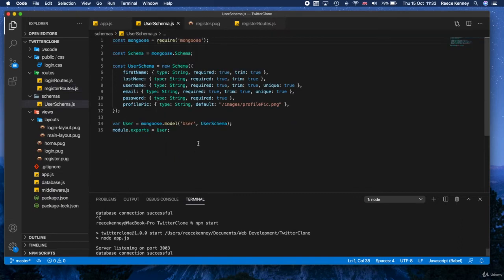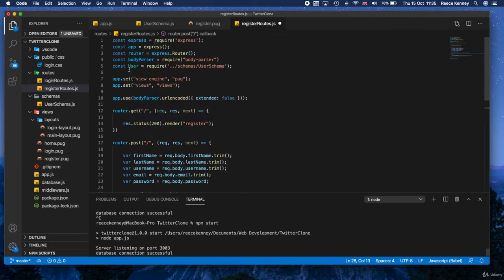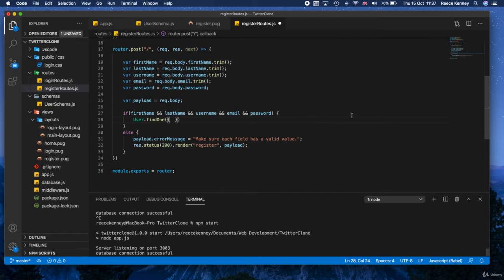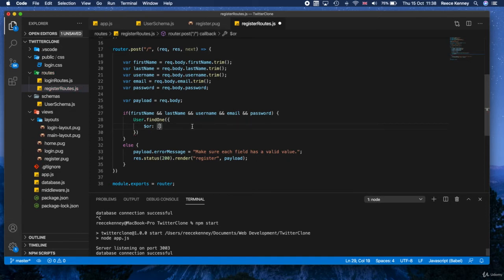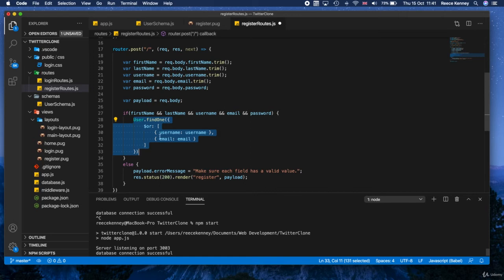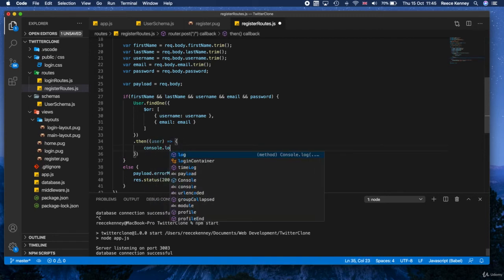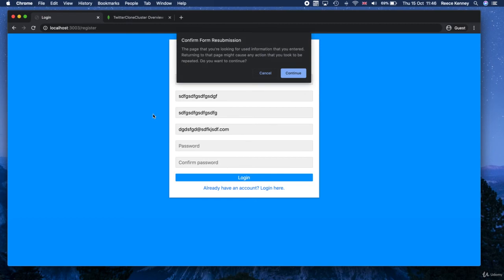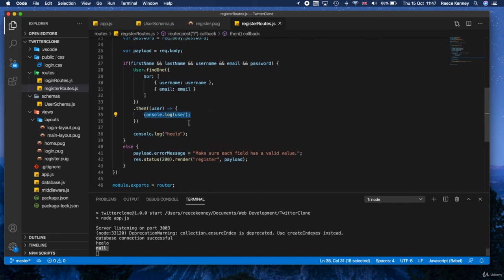4.15 Checking if username or emails are already in use